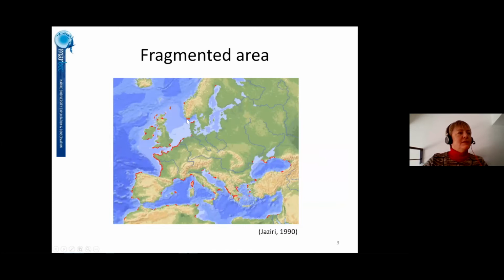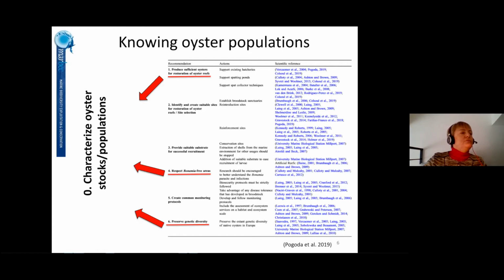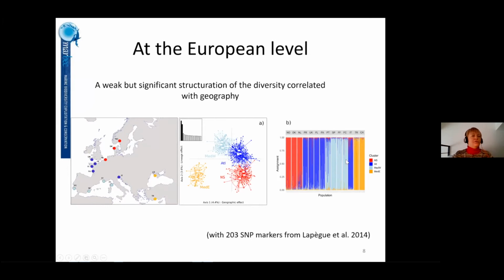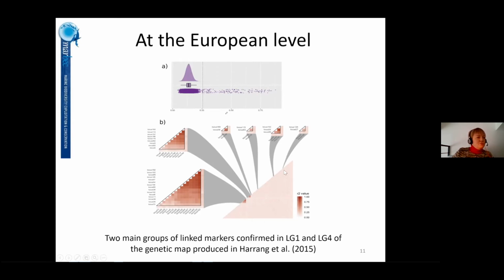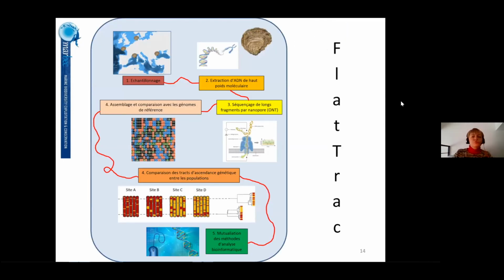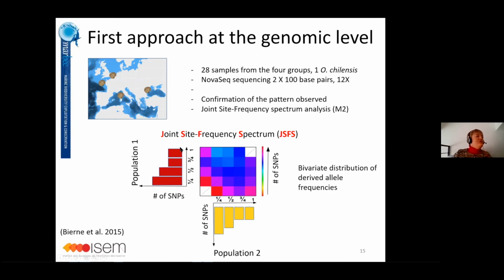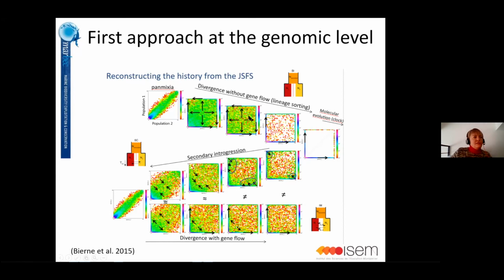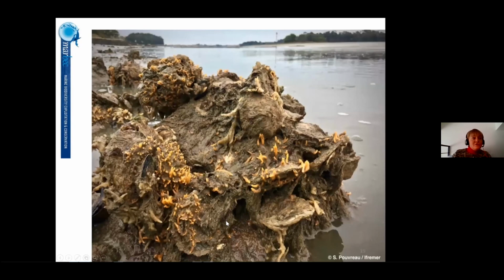NORA Genetics Workshop- Sylvie Lapegue- Evolutionary history, convergence and genetic parallelism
Sylvie Lapegue (Ifremer) presents "Evolutionary history, convergence and genetic parallelism in the European flat oyster" at the NORA Genetics Workshop, February 2021.